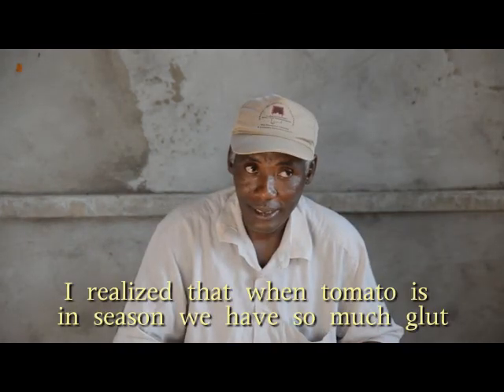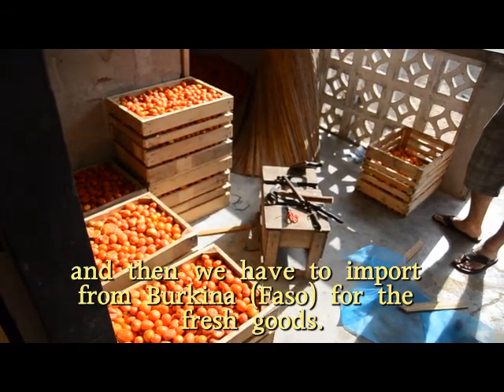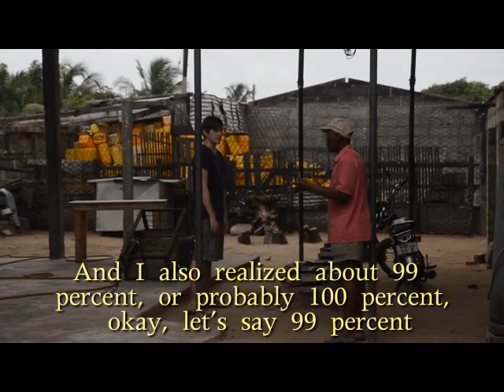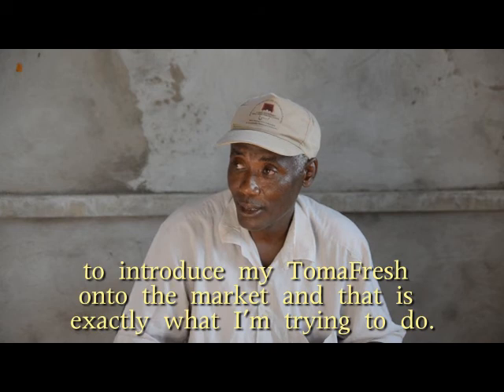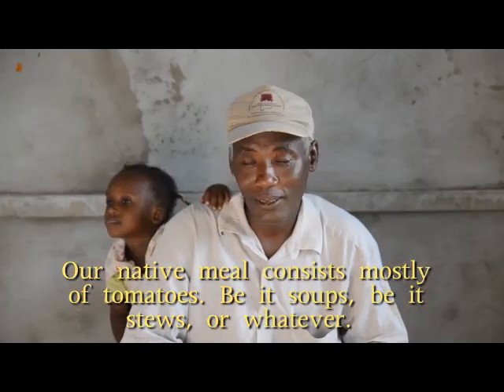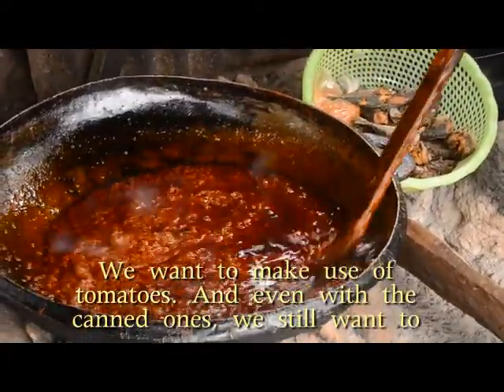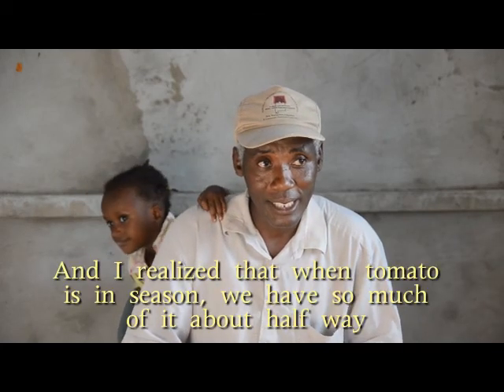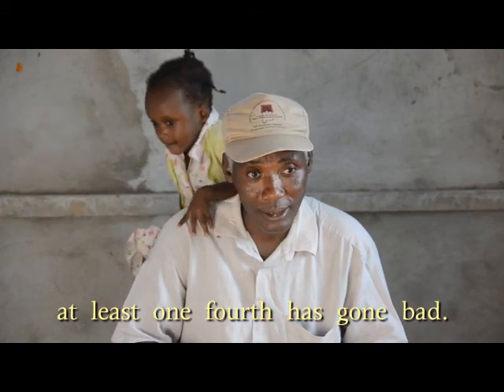TipTopFoods.mp4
Lumana Village Ventures is an effort to drastically change the way economic development in rural African communities is done.

Building off a strong foundation laid by our microfinance plus programs, we make larger investments in small- and medium-size enterprises run by established entrepreneurs in rural Ghana. The goal of the Village Ventures model is to make investments that create jobs, strengthen rural supply chains, and deliver essential goods and services to communities--all at a profit to the rural entrepreneurs.